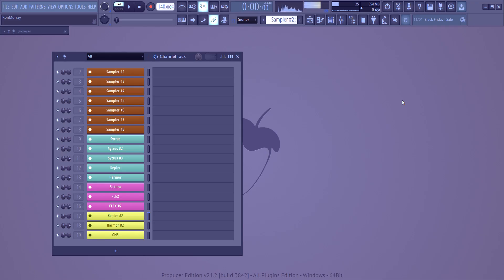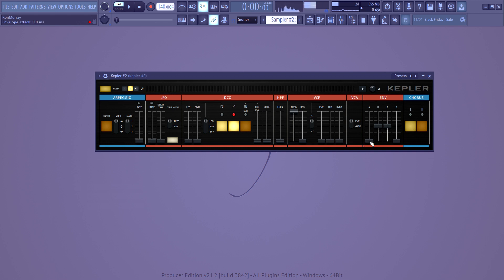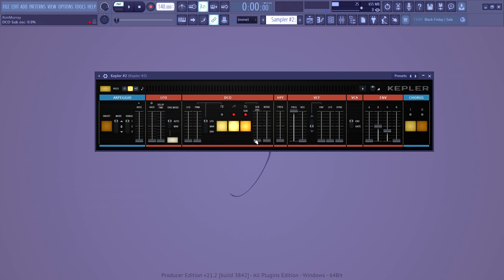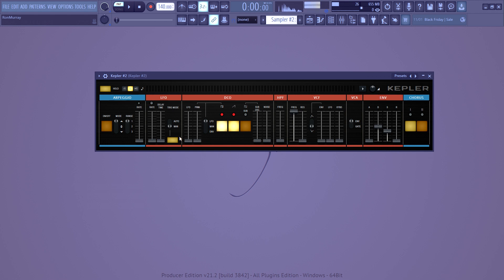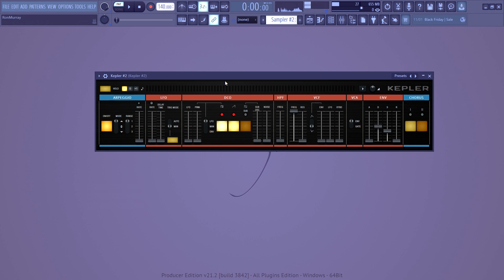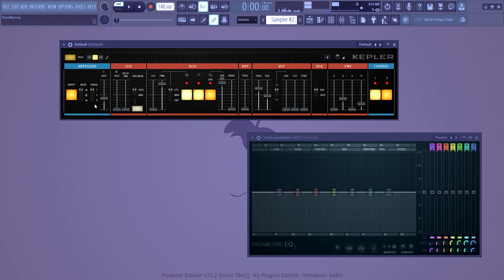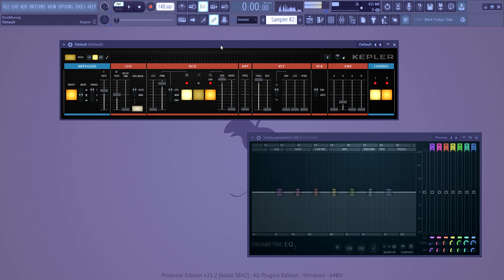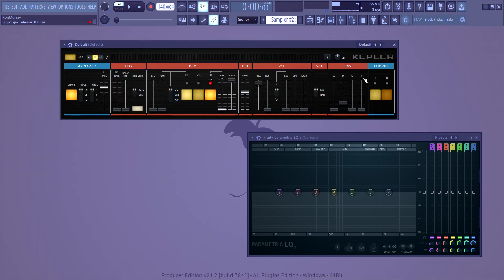How to use Kepler in FL Studio 24 | free plug-in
FL Studio Kepler is the new synthesizer that was released with the FL Studio 21.2 update.

FL Studio Kepler is available as a free plug-in with FL producer edition and higher due to lifetime updates, so if you bought that edition or a higher one, you should receive it.

FL Studio Kepler is great for making video game sounds and bass.

FL Studio Kepler is also useful for making drums using the noise profile because snares and shakers can be shaped from noise.

"Kepler is a meticulous and so faithful recreation of the Roland JUNO-6™ Synthesizer. Very careful attention was paid to analyzing the oscillators, filters and interaction of the controls to make a sound that does justice to the original classic."

Intro 0:00
How to Load Kepler FL Studio 0:30
How to use Kepler FL Studio 1:40
FL Studio Kepler DCO and Arpeggio 4:34
FL Studio Kepler Hold and Octave 9:00
Kepler Sound Design 9:40
Kepler Bass Sound Design 11:45
Kepler LFO and Low Pass Filter 12:15
Kepler Video Game Sound Design 13:00
Kepler Bass Short remake 14:35
Bonus Sounds 16:00

FL Studio reference manual